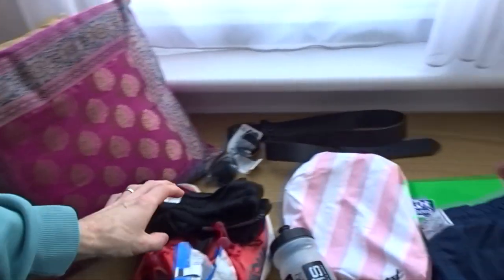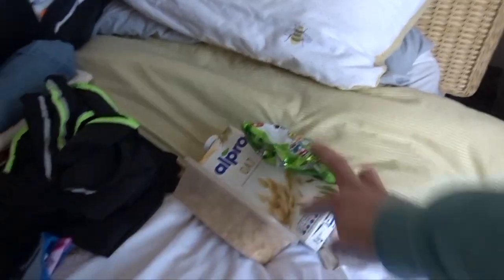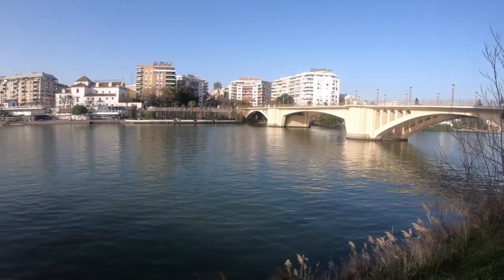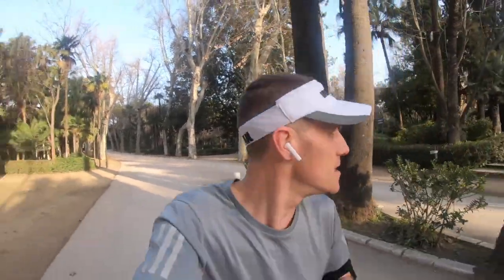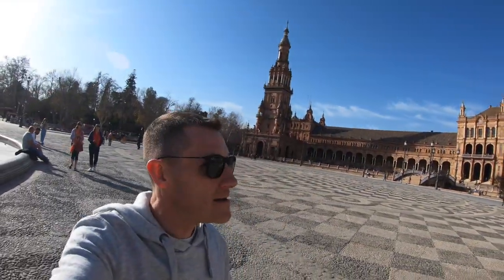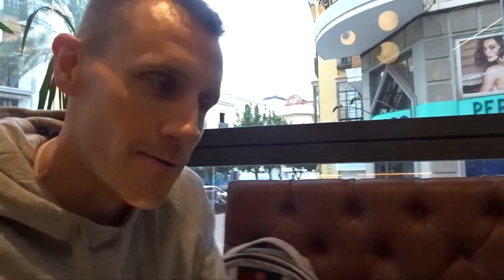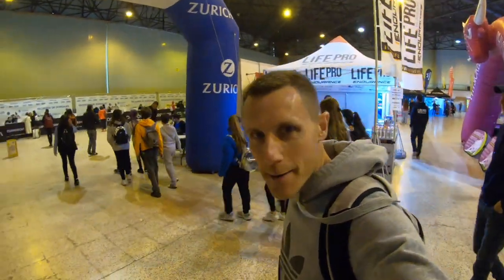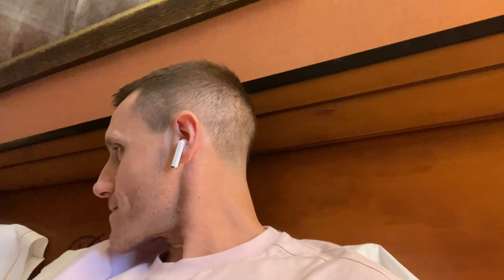Seville Marathon 2023 - Part 1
Seville Marathon 2023. Build up to my race in Seville 2023
The channel that aims to bring you weekly triathlon content!